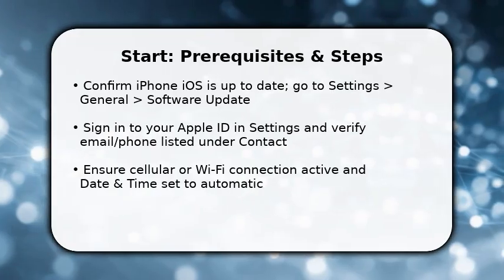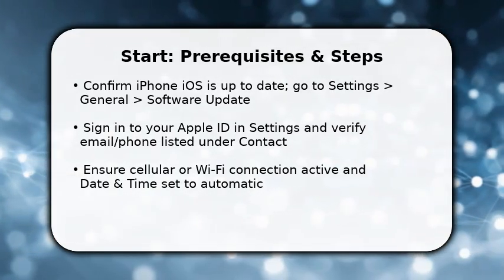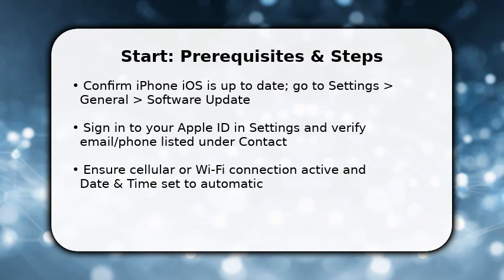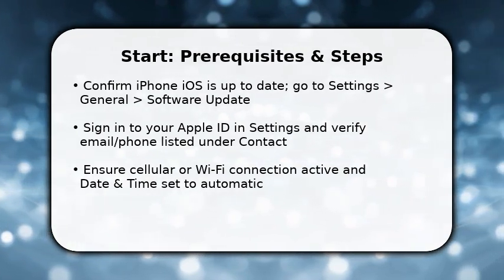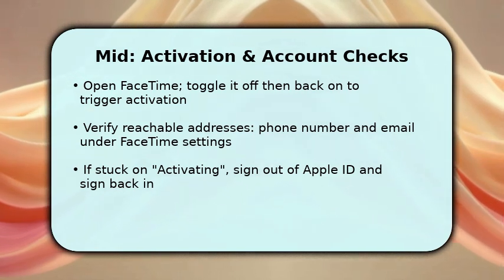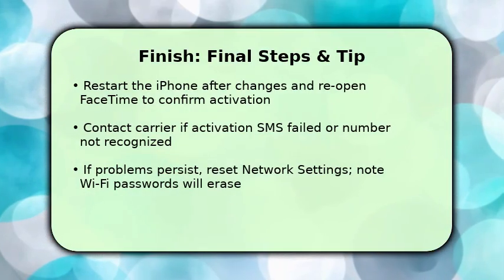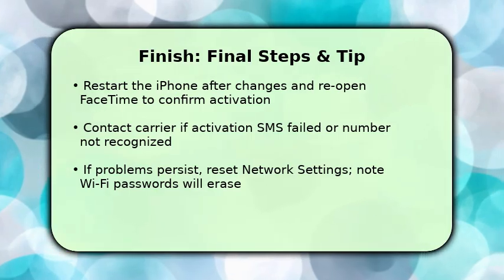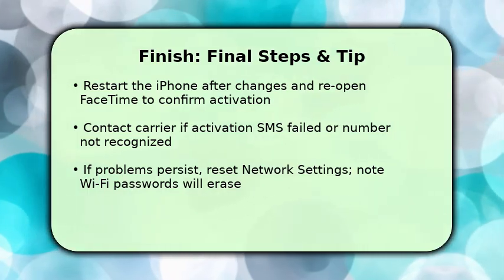How to Fix Iphone Facetime Activation - Full Guide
How to Fix Iphone Facetime Activation - Full Guide | 🔒 Surfshark VPN Deal — Stay private and secure. $1.99/mo + 3 Months Free ▸

Discover the step-by extricate your iPhone's FaceTime feature. This comprehensive guide walks you through troubleshooting common activation issues, ensuring a seamless video calling experience on iOS devices.

iPhone, FaceTime Activation Fix, Troubleshoot Facetime, Issue iPhone Video Calling, Activate FaceTime, Facetime Not Working, Reset Network Settings for FaceTime, Update to Latest iOS Version, Restore Factory Defaults on iPhone, iOS Troubleshooting Guide